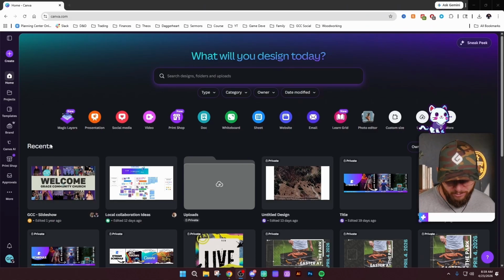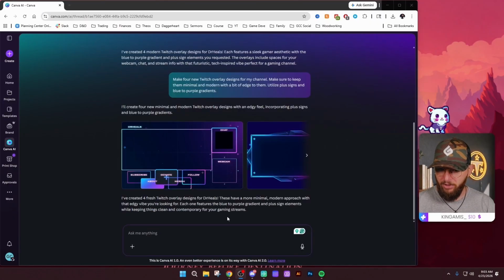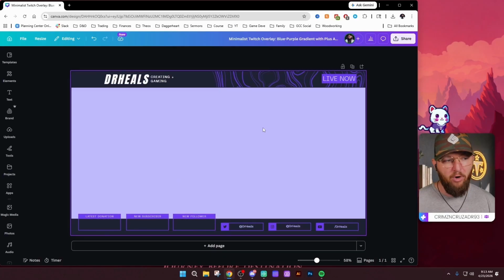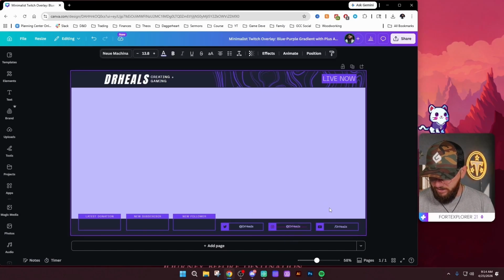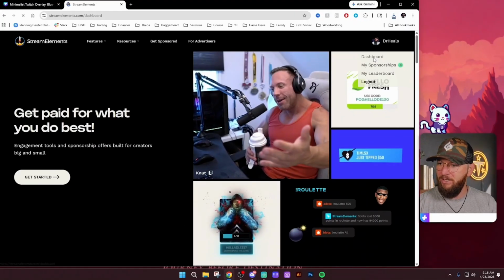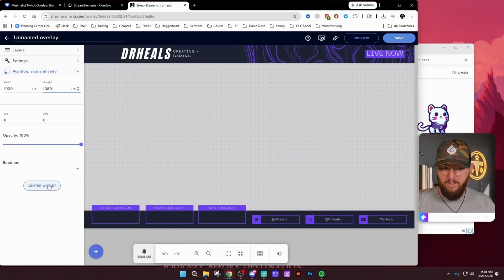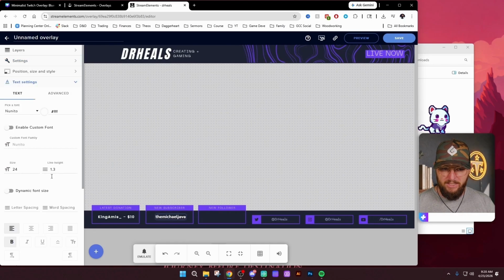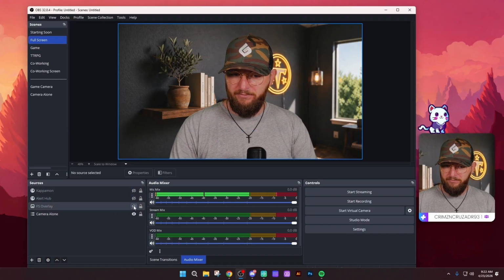I Made a Custom Twitch Overlay with Canva AI… and It Was Perfect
Canva AI just created a full custom streaming overlay for me, and honestly… I couldn’t find anything to change.

In this video, I’ll show you how I used Canva’s AI tools to create a custom stream overlay, then walk through how to export it, set it up in StreamElments, and add it inside OBS. If you’re a streamer, content creator, or someone who wants your stream to look more professional without spending hours designing everything from scratch, this is a game-changer.

Whether you stream on Twitch, YouTube, Kick, or Facebook Gaming, Canva makes it easy to create overlays, alerts, webcam frames, starting soon screens, and more.

===⏰TWITCH SCHEDULE⏰===
Wednesday: 11pm-2am CST
Thursday: 11pm-2am CST
Friday: 11pm-2am CST